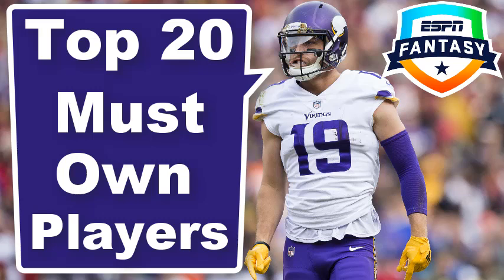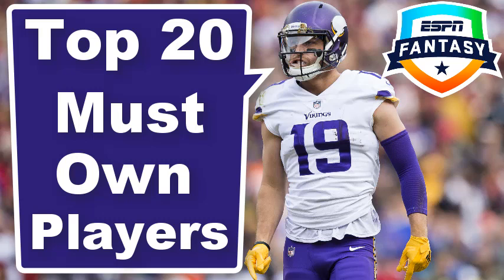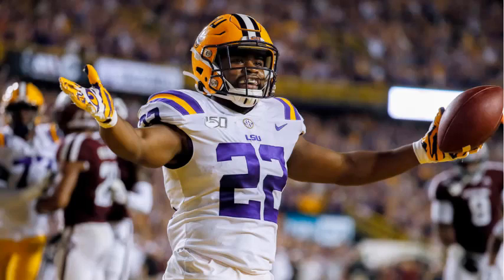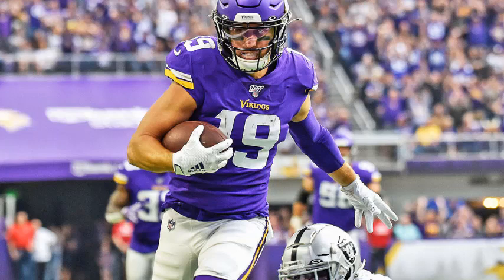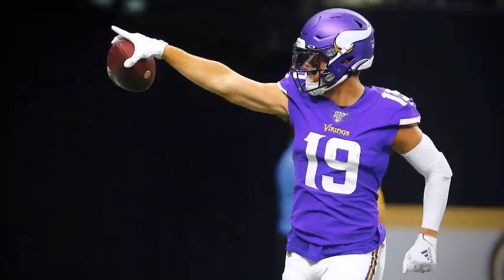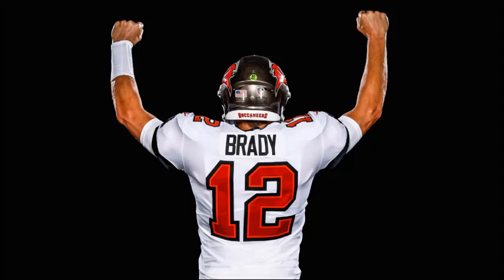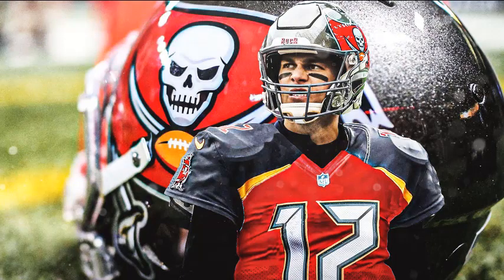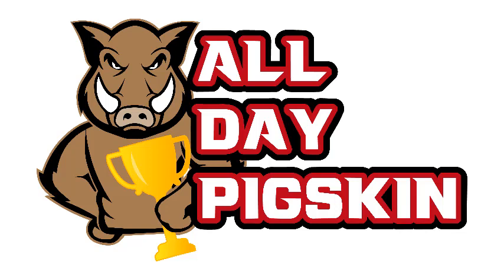Top Must Own Players | 2020 Fantasy Football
When it comes to my favorite players and the guys I'll be targeting across all leagues for the 2020 Fantasy Football Season, this is the list of guys to know! Includes player breakdowns all the way from the first round and onward along with talking the value associated with each of these guys.

BIG ANNOUNCEMENT - 0:08

FREE 2020 ADP DRAFT GUIDE DETAILS
-To get your free copy between  August 27th - August 31st

Draft Guide Includes:
-Top 150 Overall Player Rankings (Standard & PPR)
-Individual Player Positional Breakdowns (Standard & PPR)
-Breakouts & Busts
-ADP's Fantasy Football Advice For the Season

Player Breakdowns:

1.) Clyde Edwards-Helaire -1:55
2.) Kenyan Drake - 3:45
3.) Mike Evans - 5:39
4.) Adam Thielen - 7:03
5.) Calvin Ridley - 8:38
6.) Robert Woods - 9:59
7.) James Conner - 11:34
8.) David Montgomery - 13:02
9.) Darren Waller - 14:25
10.) Evan Engram - 15:41
11.) T.Y. Hilton - 17:15
12.) Julian Edelman - 18:41
13.) Brandin Cooks - 20:15
14.) Kareem Hunt - 21:44
15.) Ronald Jones - 23:03
16.) Marlon Mack - 24:16
17.) Matt Ryan - 26:03
18.) Tom Brady - 27:21
19.) Cam Newton - 28:31
20.) Jack Doyle - 30:18